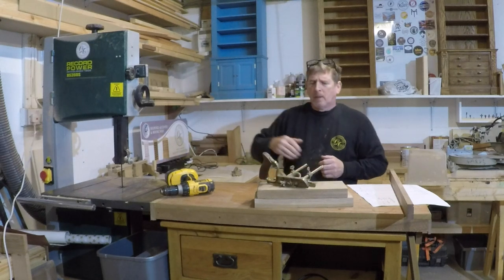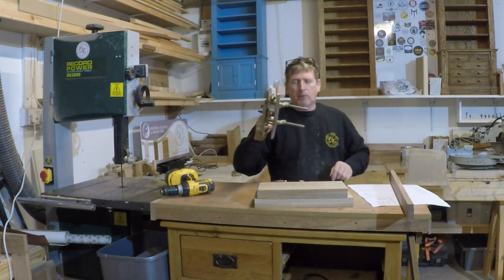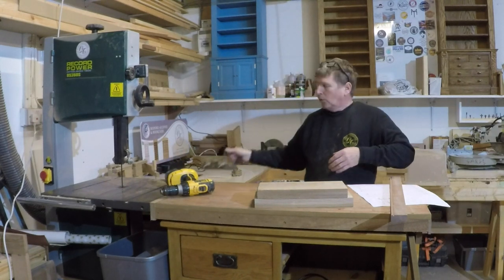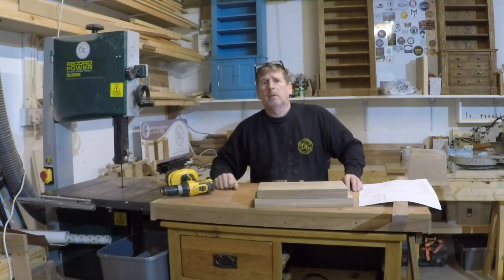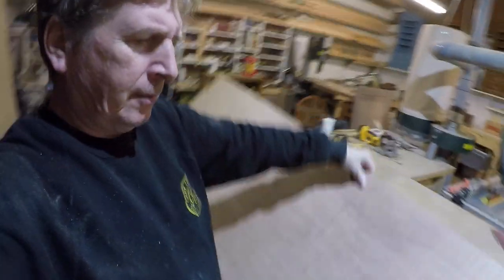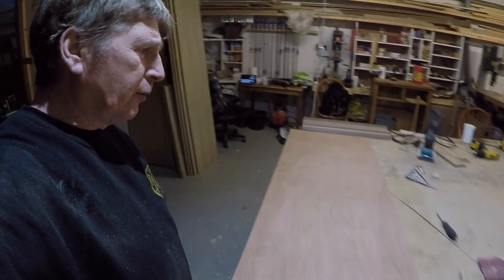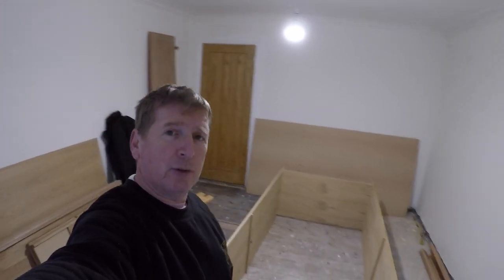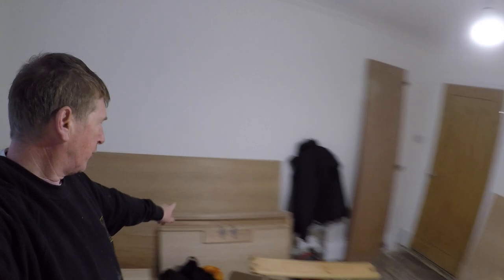Highlander Wardrobe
Wardrobe made in the highlands
Bespoke Wardrobe with “ Push to Open Catches”
Paint finish using far eastern hardwood.